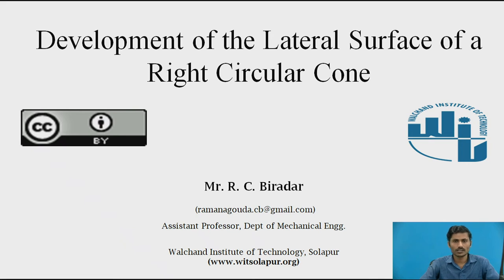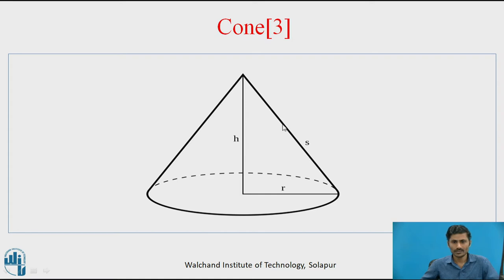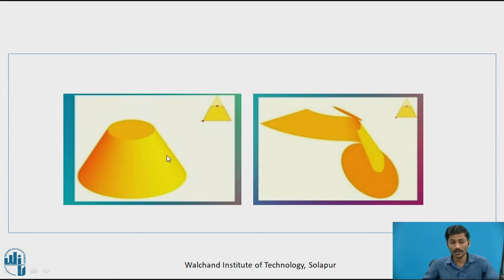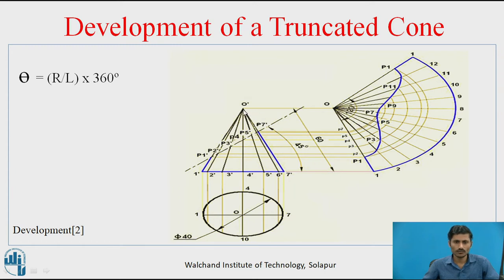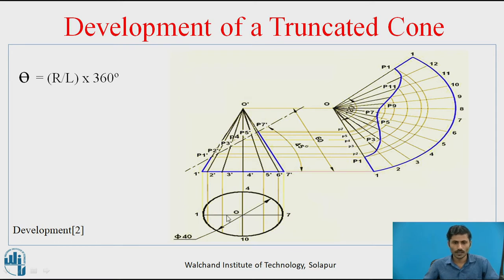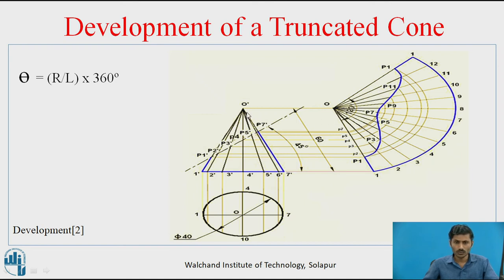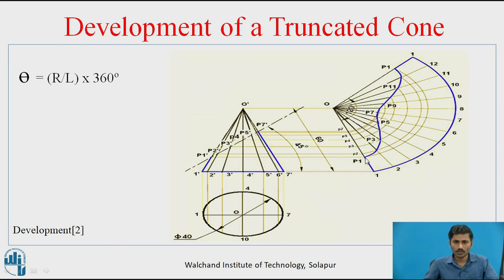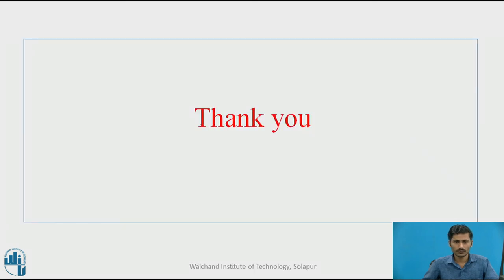Development of the Lateral Surface of a Right Circular Cone